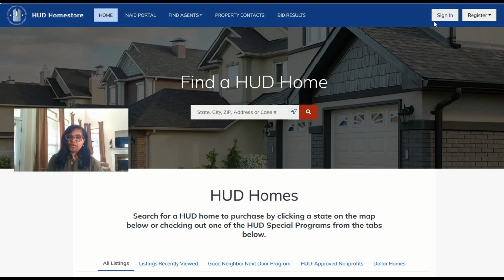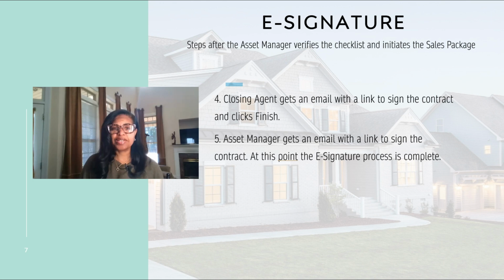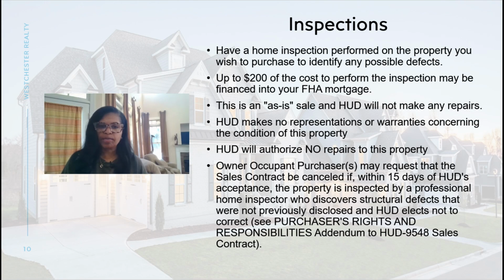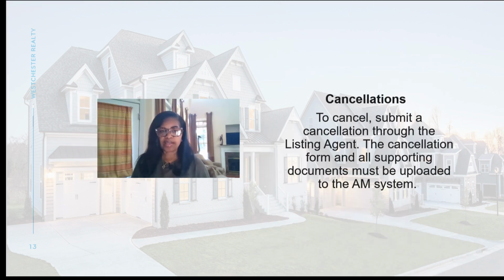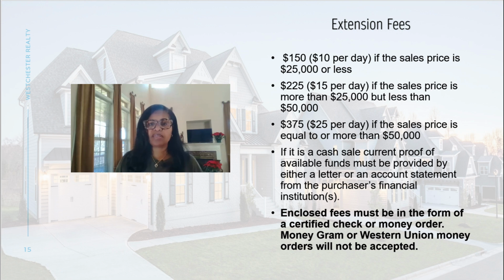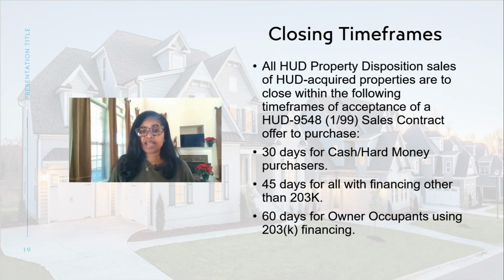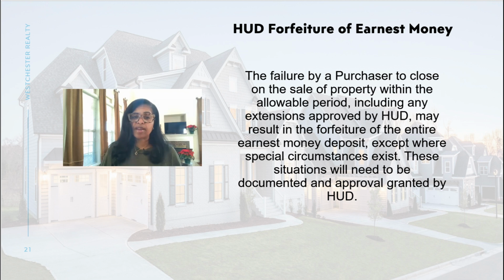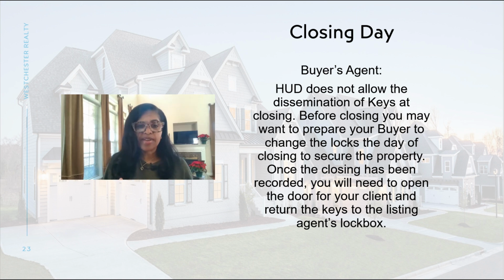HUD Closing Process Made Simple for Realtors - 🏡 Unlocking HUD Success, Free Download in description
In this insightful video, I guide Realtors through the crucial steps following the acceptance of a HUD bid. For those seeking clarity on what to expect post-bid acceptance, this training is tailor-made for you! Join me as I demystify the HUD closing process, providing valuable insights and essential information that every Realtor should be aware of. Don't miss out on this comprehensive guide to navigate the intricacies of the post-bid journey and ensure a smooth closing experience!

Want to help more buyers become homeowners and grow your income doing it? Unlocking HUD Success: The Ultimate Guide is Free and Downloadable!

▶ ▶ ▶ NEED A COACH?
▶ Free Real Estate Agent Training